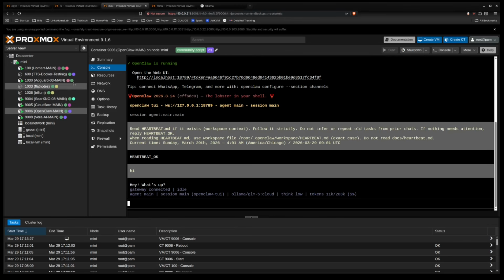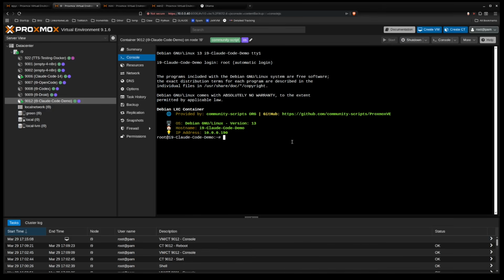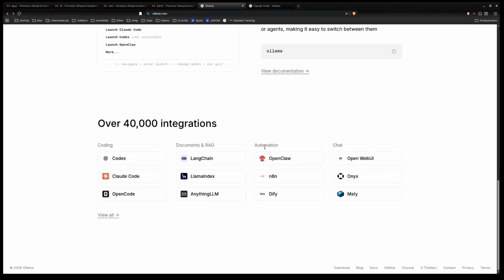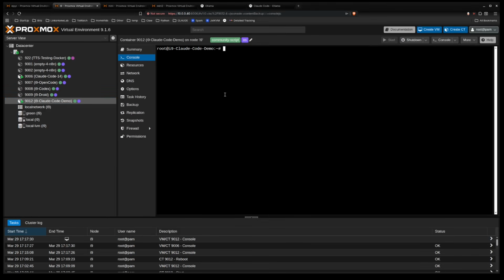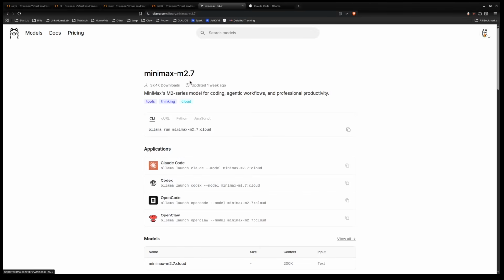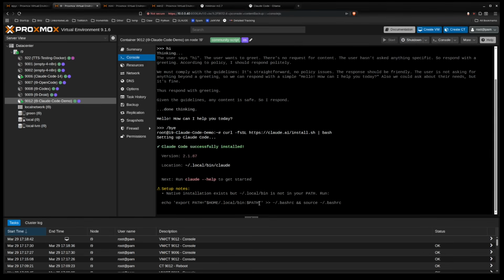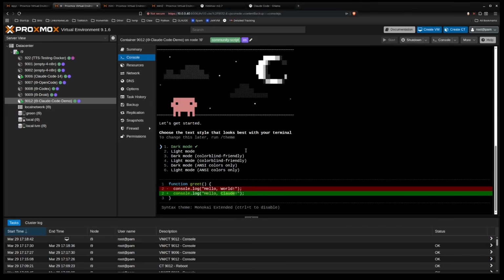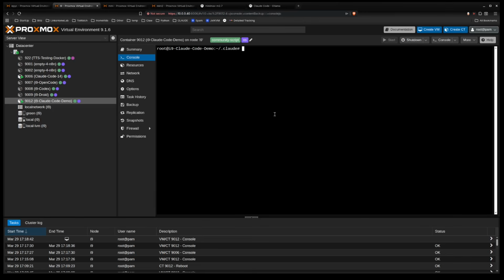I Ditched OpenClaw for Claude Code – Proxmox LXC Install (10 Min)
Just ditched OpenClaw and I’m getting started with Claude Code — this is the very beginning of my new local AI coding journey! 🚀

In this quick 10-minute video I show the exact steps to install Claude Code in a Proxmox LXC container running Ollama locally. Watch me make the switch and share my first impressions as I dive in.

0:00 Frustrated with OpenClaw — Why I'm Switching
0:28 My Qdrant Collections Are a Mess
0:57 Discovering Claude Code Has a Free Tier
2:00 The Goal: Apply My OpenClaw Setup to Claude Code
3:00 My Proxmox LXC Containers — Claude, Codex, Droid, OpenCode
4:00 Setting Up a Fresh Demo Container for the Video
5:00 Pulling a Model in Ollama on the Fresh Install
6:00 Installing Claude Code — The Quick Install
8:00 Running Claude Code for the First Time
9:00 First Look — Claude Code Interface & Dark Mode
10:00 Setting Up the CLAUDE.md Instructions File
11:00 Running a Local Model (Quinn) in Claude Code
12:00 What's Next — Qdrant Memory, Vera AI, and Beyond
15:00 Final Thoughts — Why Claude Code Over OpenClaw

If you’re thinking about leaving OpenClaw behind or starting fresh with Claude Code in Proxmox, this one’s for you.

More Claude Code journey updates coming soon! 🔥